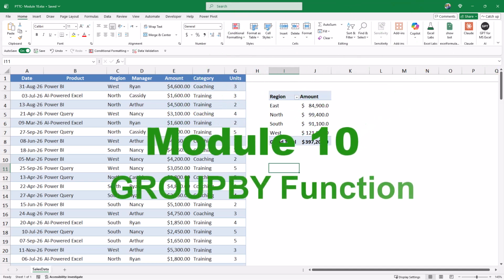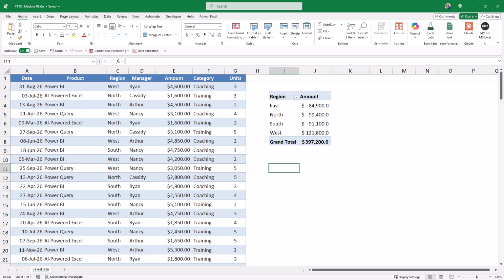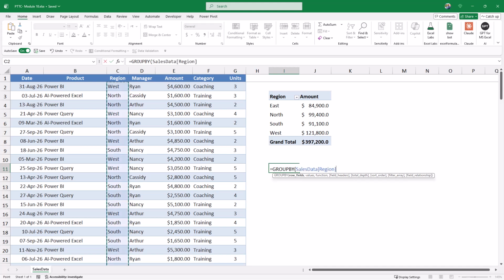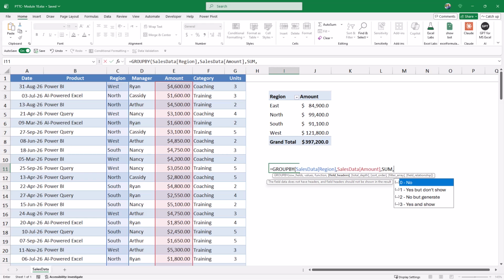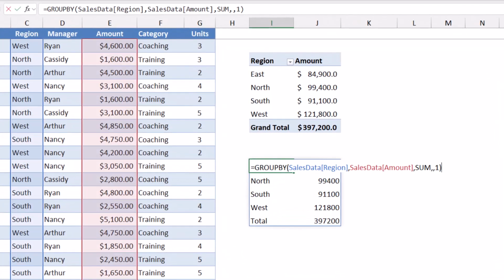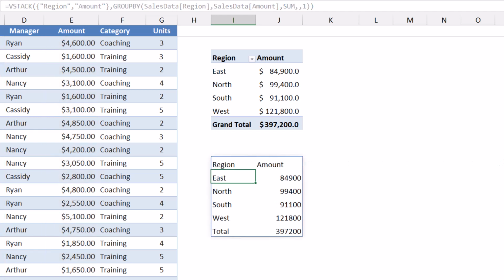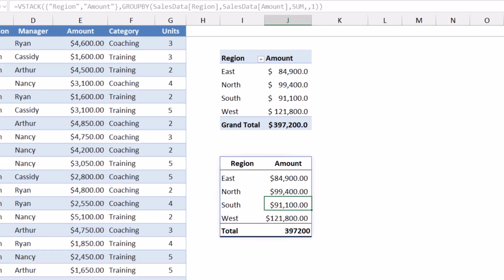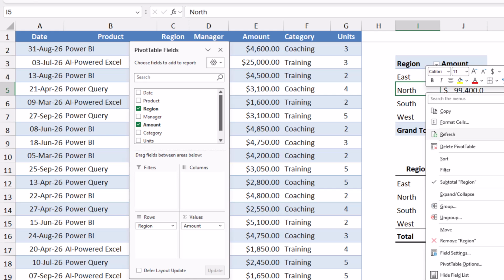Module 10 GroupBy Function